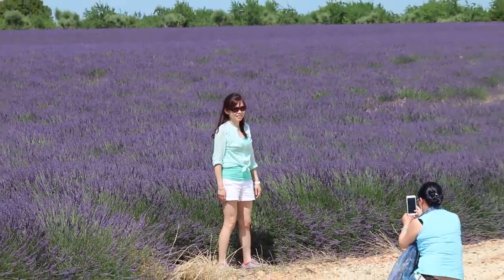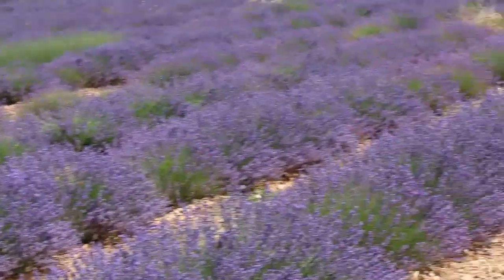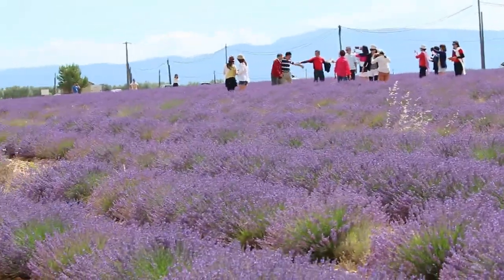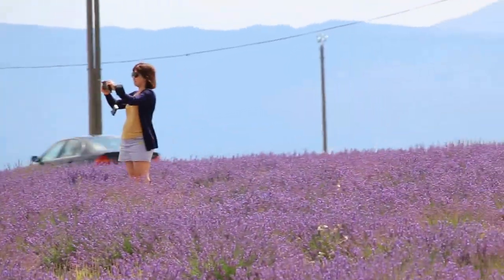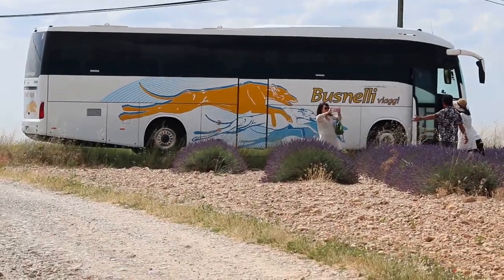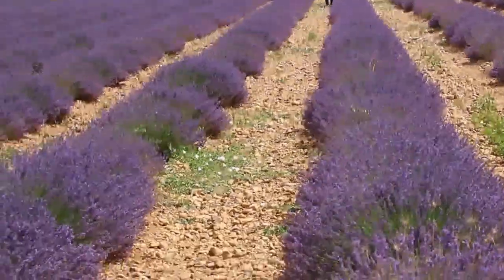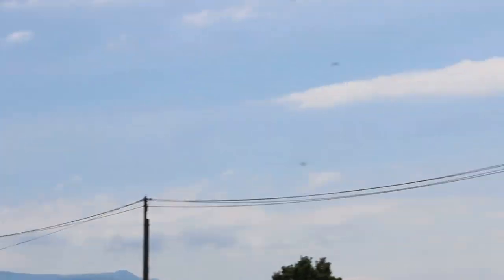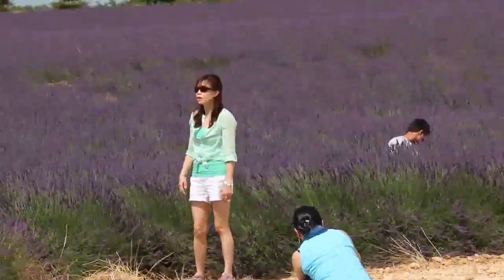Lavender farms, Valensole, South France 3/3